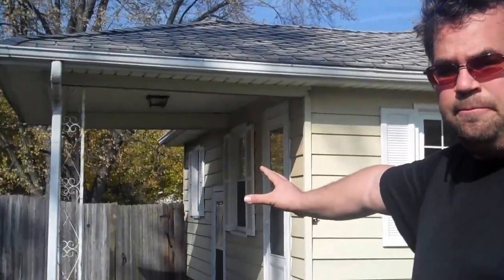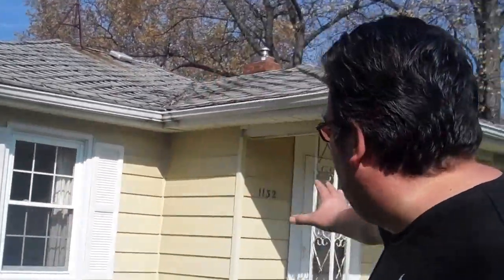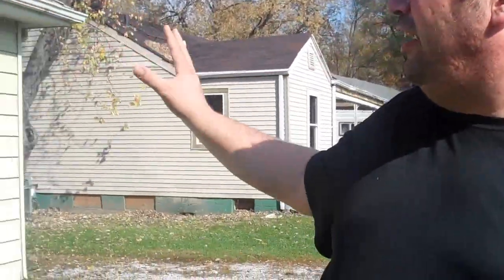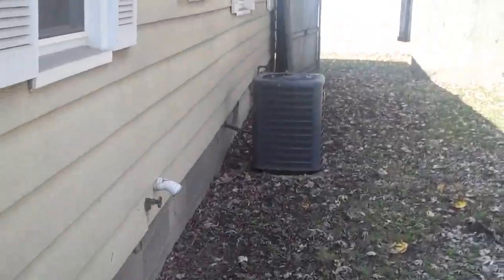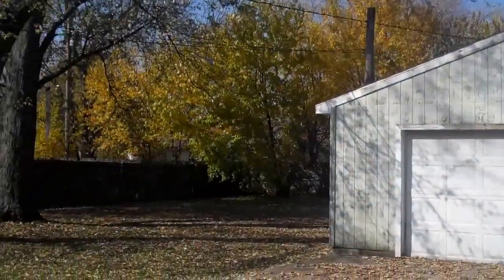Evaluating the Exterior of a House | Repairs impacting an offer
Walking the Exterior to determine Rehab, Renovation and Repairs for a real estate project.
Looking and evaluating the exterior of a house.  You need to understand how to calculate the repairs in order to know what you are going to offer on a house.

Real Estate Investing can be FUN and a Real Adventure! Believe and Achieve! - Joe Jurek

ABOUT THE AUTHOR:
Joe Jurek is a Real Estate Investor, Author, Public Speaker and Consultant. Joe has worked with hundreds of people throughout the country and provides consulting to new and experienced real estate investors alike.